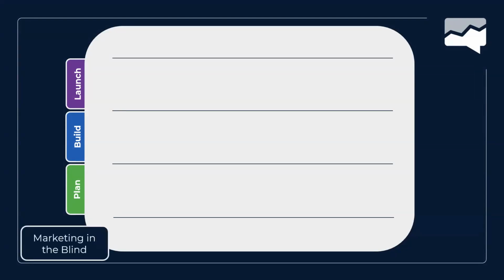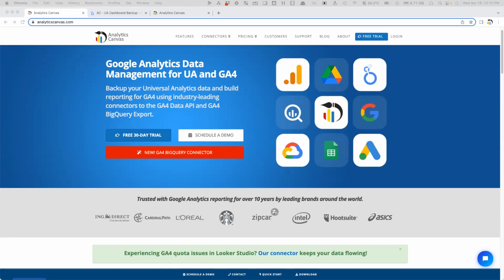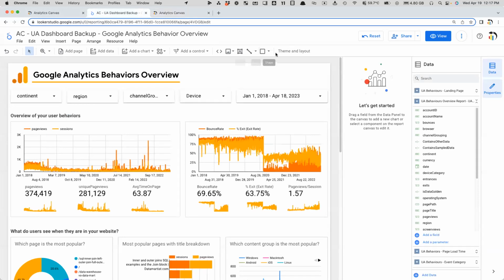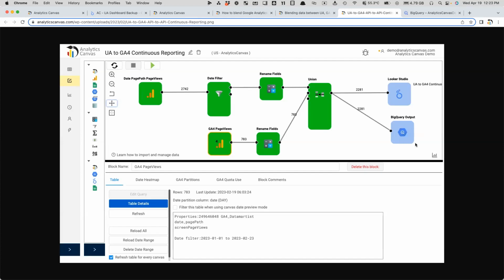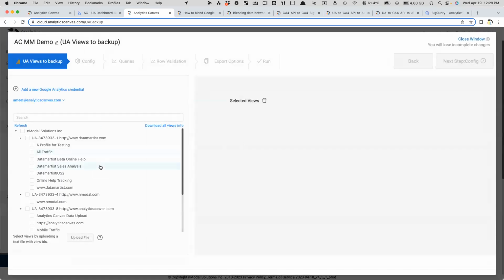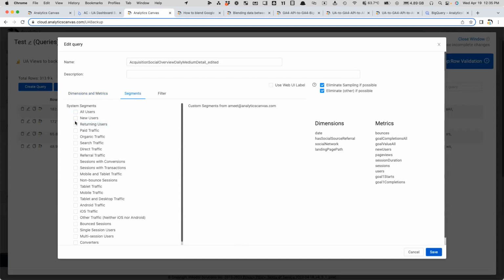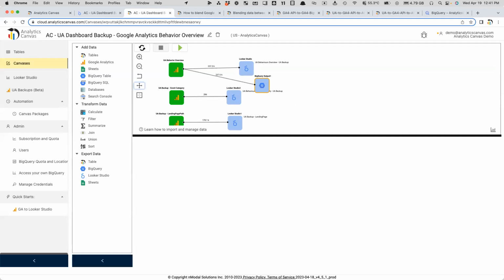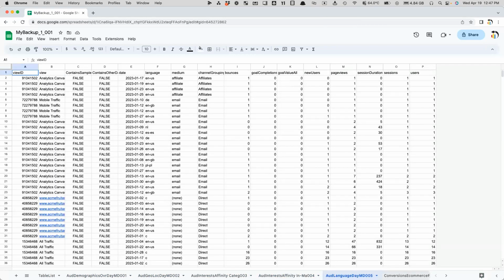How to Use Analytics Canvas to Back Up Universal and More...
This week's Workshop Wednesday, you'll get a tour of Analytics Canvas and how you can use it to solve pressing data issues (like how to back up UA!).

(Yes, we'll most likely be paid sometime if you purchase through this link, but if that makes you uncomfortable, just go directly to AnalyticsCanvas.com.)